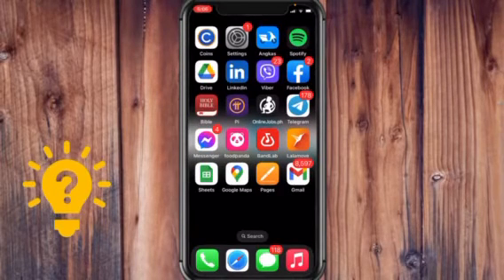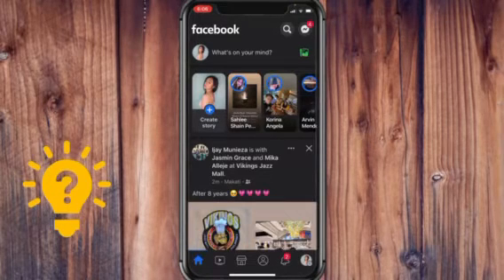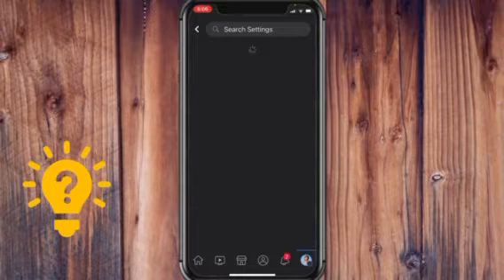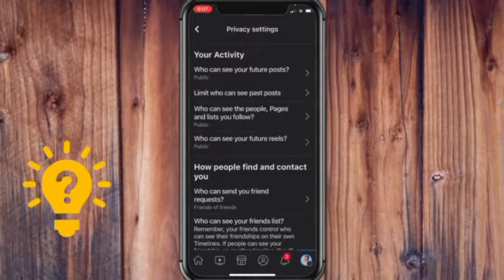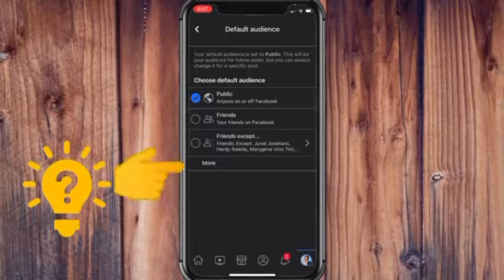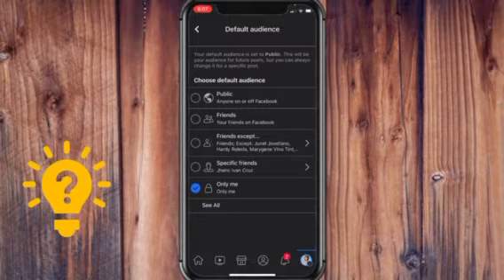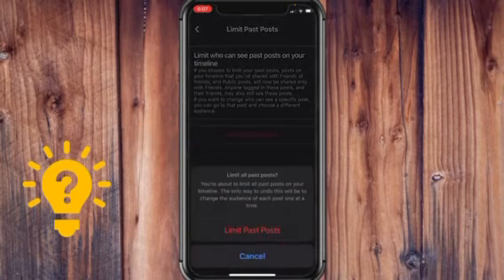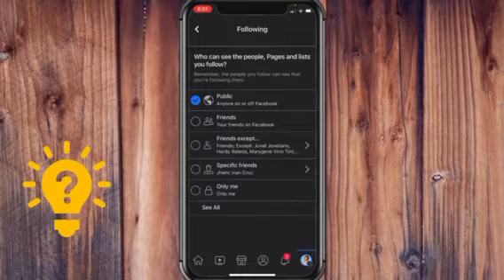How To Profile Lock Your Facebook Account | Social Tech Insider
In this tutorial video from Facebook, we explain to you the best way to Profile Lock Your Facebook Account.